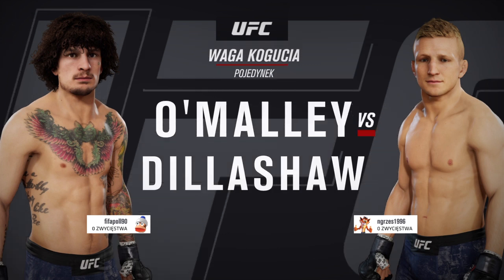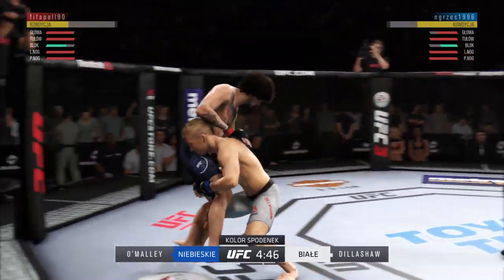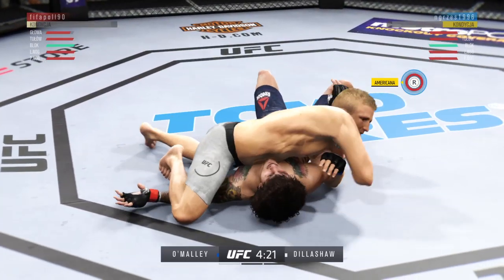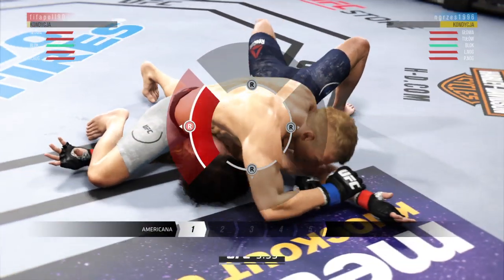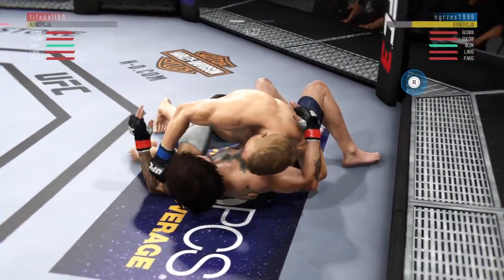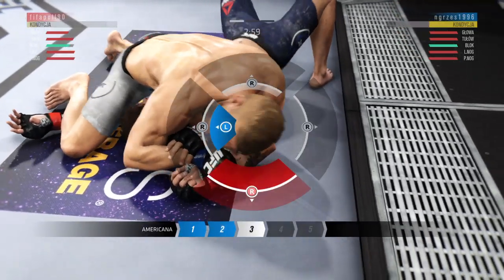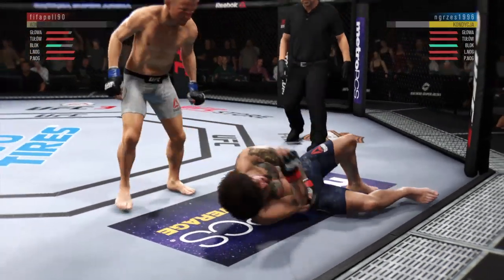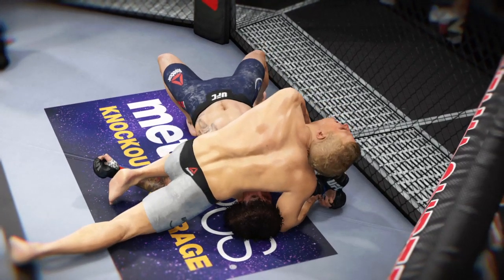TJ Dillashaw mistrz parteru